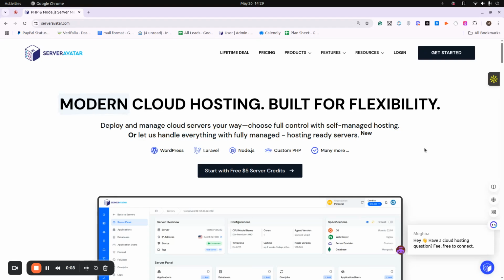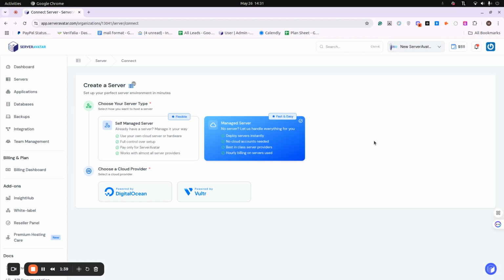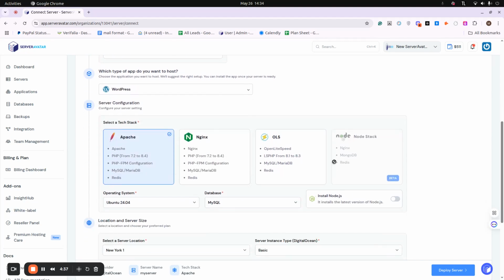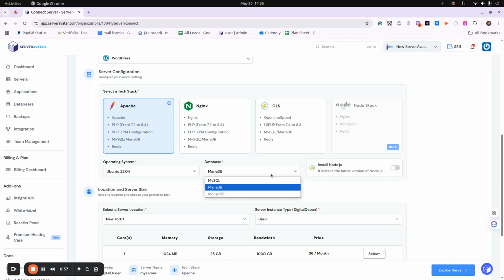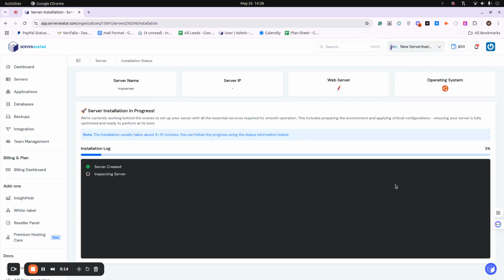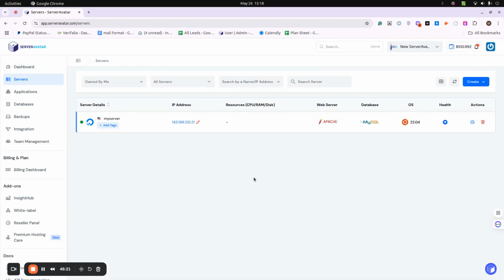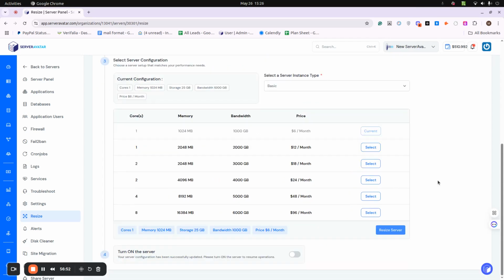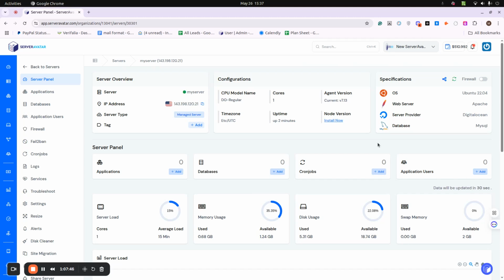How to Deploy & Resize a Managed Server | No Cloud Account Needed!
Want to launch your apps without the hassle of setting up cloud servers? In this tutorial, we’ll walk you through how to create a Managed Server in ServerAvatar and how to resize it anytime you need more power, all without connecting your own cloud provider!

With ServerAvatar Managed Servers, you get:
- Launch servers instantly with just a few clicks
- No VPS or cloud accounts needed
- Full server management
- Hourly billing for cost efficiency

We’ll also guide you through resizing your managed server to scale with your project!

👉 Perfect for developers, startups, and agencies who want to deploy apps faster and easier.

What You’ll Learn in This Video:
- What is a Managed Server in ServerAvatar?
- How to deploy a new Managed Server step-by-step
- Choosing your provider (DigitalOcean or Vultr)
- How to pick the right tech stack and server size
- How to resize your server for better performance
- Important notes when resizing (disk size, CPU/RAM limitations)

Why Use ServerAvatar for Managed Servers?
ServerAvatar’s Managed Server feature eliminates the technical complexity of setting up cloud infrastructure. No need to link your cloud provider account or manually configure servers — just choose your options and click deploy.

It’s a time-saving, beginner-friendly solution that still gives you the power and flexibility of full server control.

Plus, with built-in resizing support, your server can scale with your app's needs — all from one intuitive dashboard.